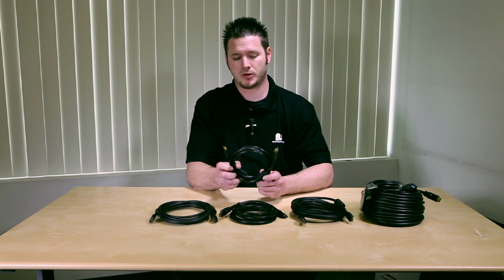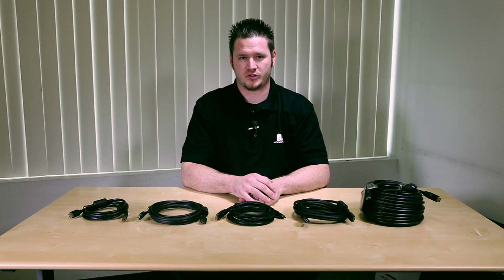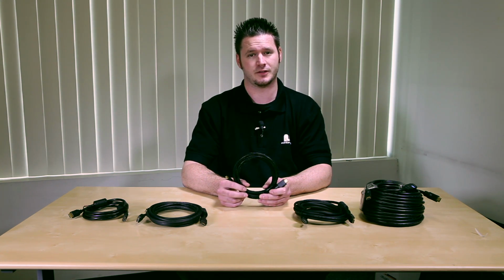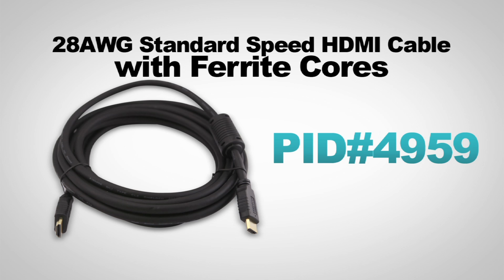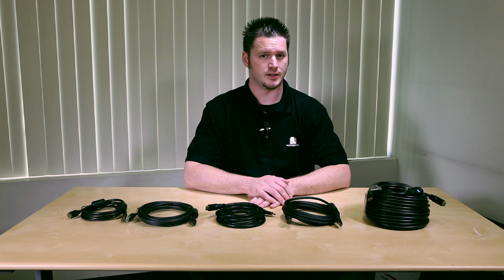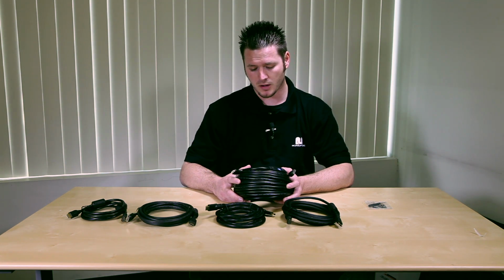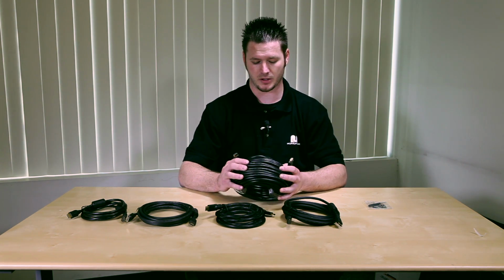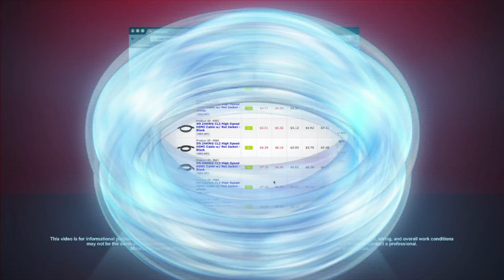How to choose the right HDMI cables for your home theater system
MonoPrice HDMI cable video tutorial. Please click the links above to get these items.